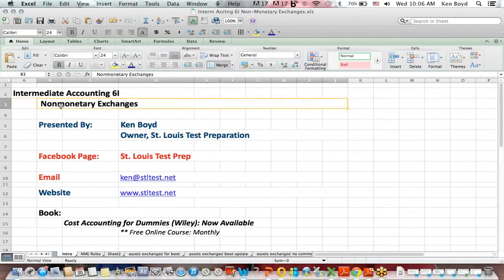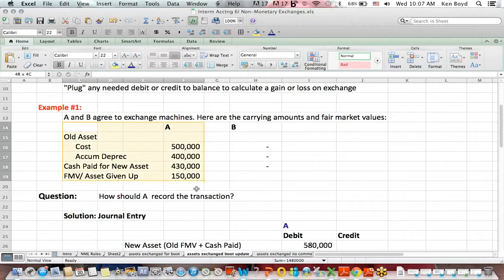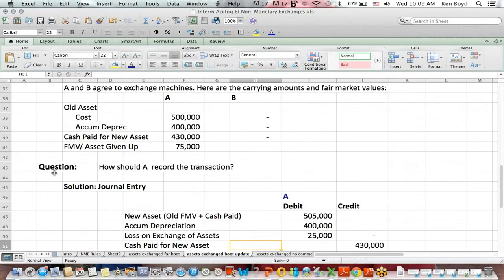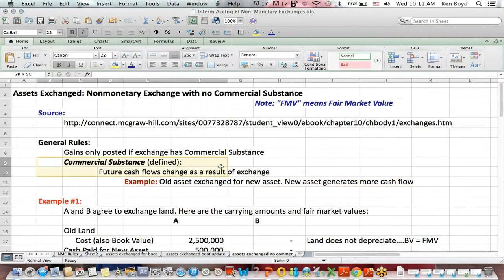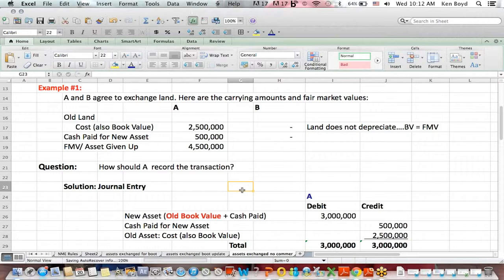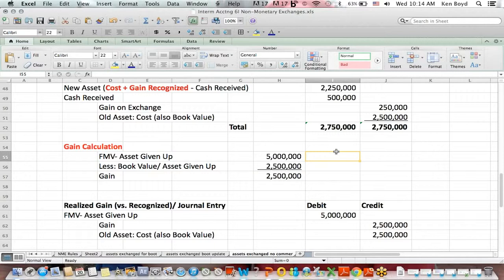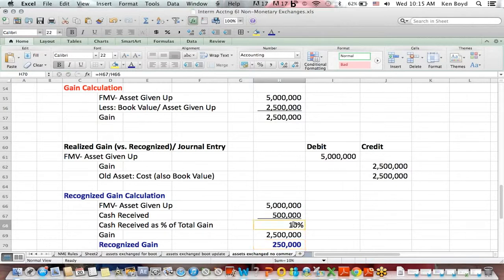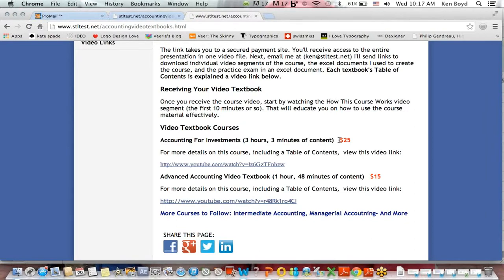Intermediate Accounting 6I Non-Monetary Exchange/ Part One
This Intermediate Accounting video explains Non-Monetary Exchange/ Part One, commercial substance, and gains and losses on asset sales.